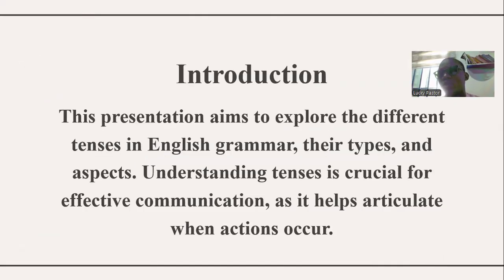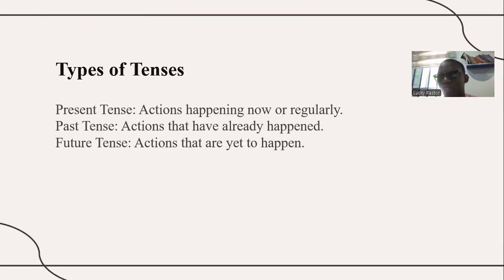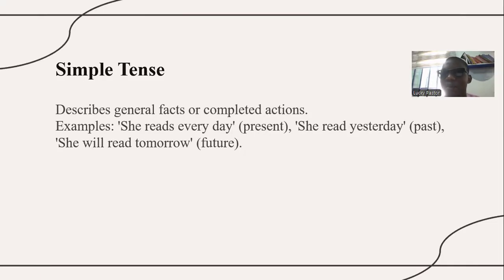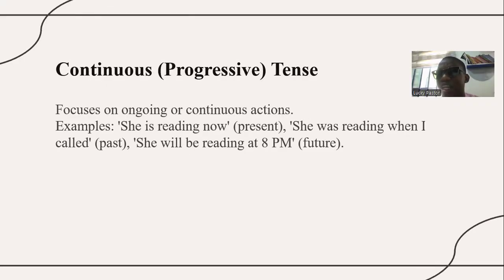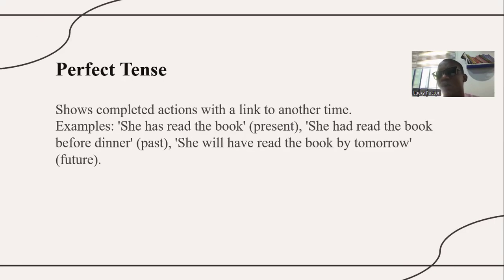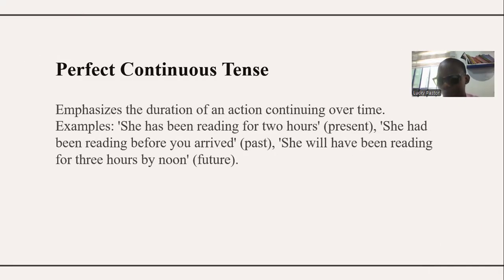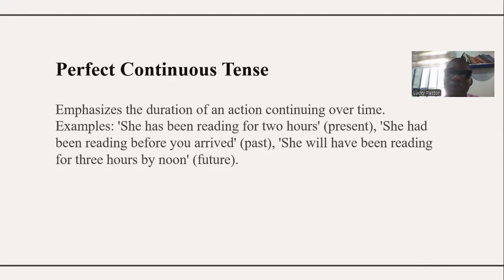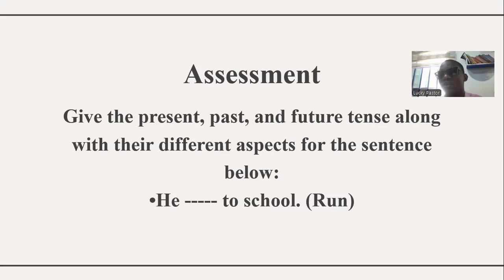Tenses in English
Have you ever been embarrassed before because you could not get your tenses correctly when speaking the English language? I know many people who find this difficult. This is why I've decided to do this. To get your tenses correctly when you speak the English language, all you need to do is click this link. This is not just about tenses, it's about the different aspects of the different tenses in English. Click the link below and join me as we explore the different tenses and their aspects in English.